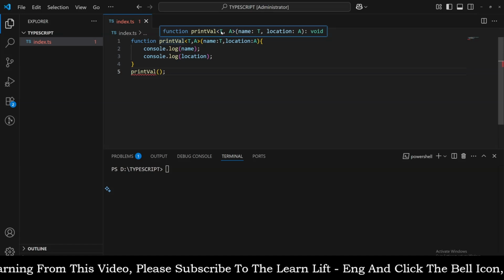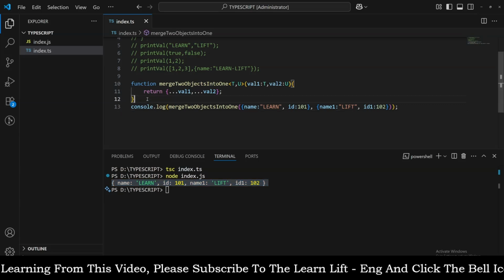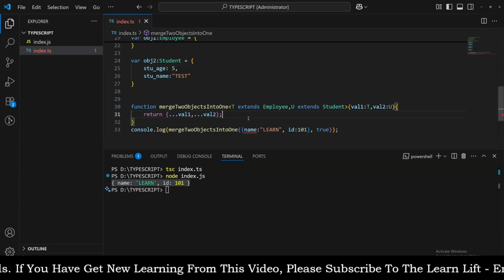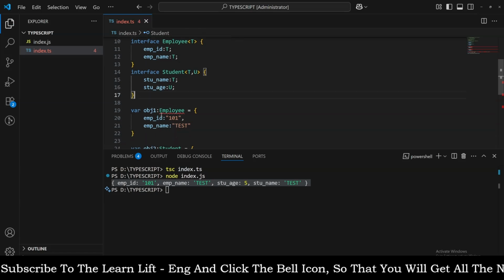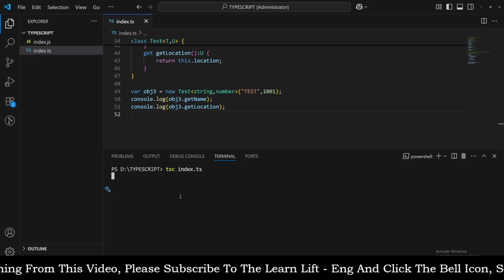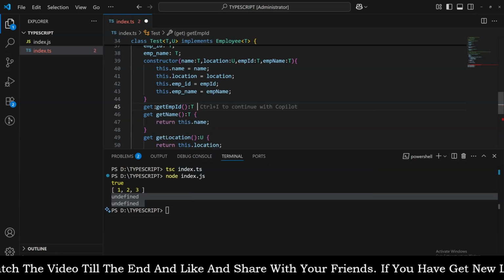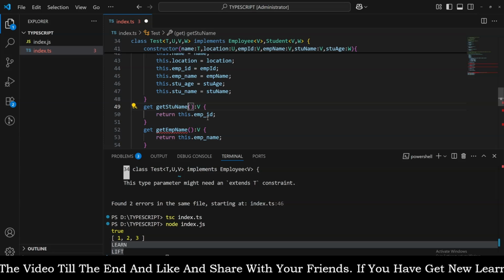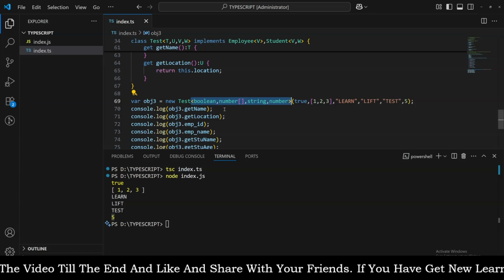TypeScript | Generics | Generic Interfaces | Generic Classes | Generic Constraints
In TypeScript, Generics is the very powerful feature to create common functions, common interfaces, common classes which accepts any type of parameters and delivers the desired results.
Using generics, We can place a placeholders as a Type of the entity or as a Type of the parameter of the entity

please watch the video till the end, so that you can get most out of it, if something is not understandable then please mention it in the comment section, I will try my best to answer it and clear your doubts

learnlift-eng